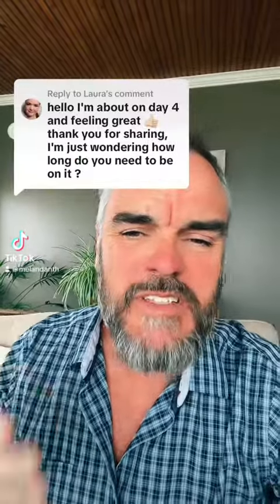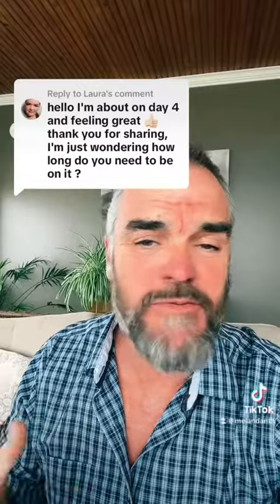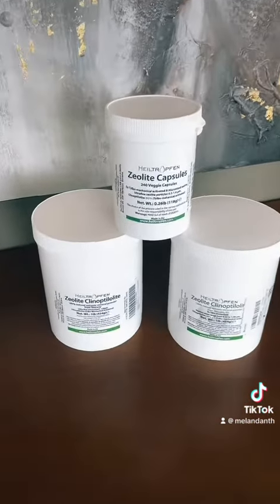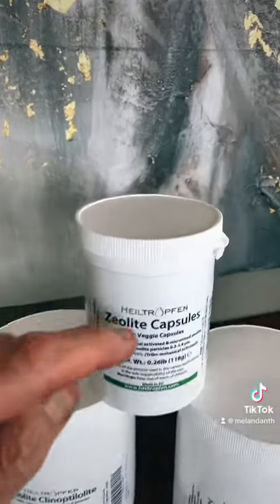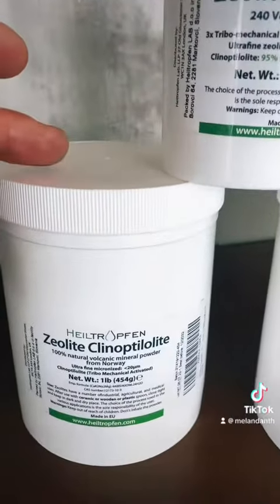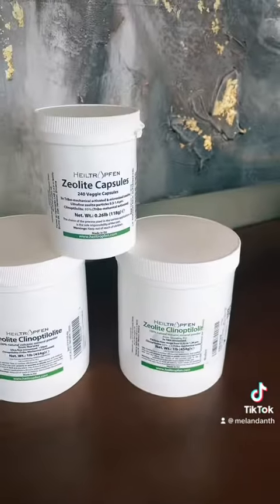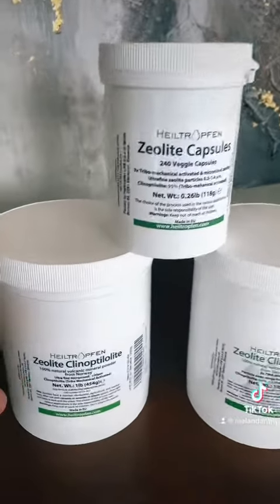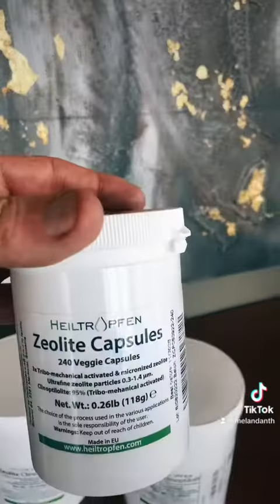How Long Should I Take Zeolite Clinoptiolite For Part 1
Zeolite clinoptilolite contains a variety of essential minerals that can support overall health and well-being. Let's delve into the specific minerals found in zeolite clinoptilolite and their potential benefits:

Calcium: Calcium is vital for the development and maintenance of strong bones and teeth. It also plays a crucial role in muscle function, nerve transmission, and blood clotting. Adequate calcium intake is necessary to prevent conditions such as osteoporosis and promote overall skeletal health.

Magnesium: Magnesium is involved in numerous enzymatic reactions within the body and is essential for energy production, muscle and nerve function, and maintaining healthy heart rhythm. It also supports bone health, helps regulate blood pressure, and contributes to a balanced mood.

Potassium: Potassium is an electrolyte that helps maintain fluid balance, supports proper nerve function, and facilitates muscle contractions. It is essential for maintaining healthy blood pressure, as it works in conjunction with sodium to regulate water balance in the body. Adequate potassium intake is crucial for optimal cardiovascular and muscular health.

Iron: Iron is a vital mineral involved in the production of red blood cells and oxygen transport throughout the body. It plays a key role in maintaining energy levels, supporting cognitive function, and promoting a healthy immune system. Iron deficiency can lead to fatigue, weakness, and decreased immune function.

Sodium: Sodium is an electrolyte that helps regulate fluid balance, nerve function, and muscle contractions. It is important for maintaining proper hydration and supporting optimal cell function. However, it's worth noting that excessive sodium intake should be avoided, as it can contribute to high blood pressure in some individuals.

Zinc: Zinc is an essential mineral that supports immune function, wound healing, and DNA synthesis. It is also involved in the metabolism of proteins, carbohydrates, and fats. Zinc plays a crucial role in maintaining healthy skin, promoting cognitive function, and supporting reproductive health.

Manganese: Manganese is a trace mineral that acts as a cofactor for various enzymes involved in metabolism, bone development, and antioxidant defense. It supports the production of collagen, aids in bone mineralization, and contributes to the body's natural antioxidant systems.

These minerals found in zeolite clinoptilolite are crucial for maintaining optimal bodily functions. They support various physiological processes, including bone health, muscle function, nerve transmission, energy production, immune function, and overall well-being. Incorporating zeolite clinoptilolite into your diet can provide these essential minerals, contributing to a balanced and nutritious dietary regimen.